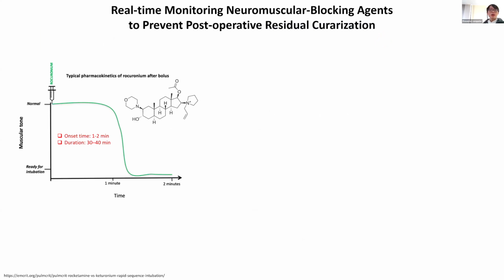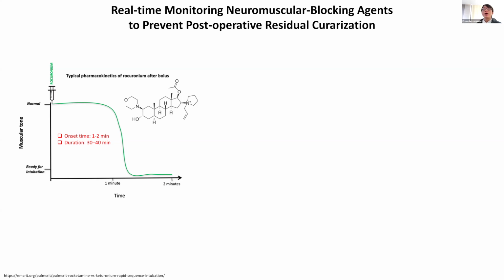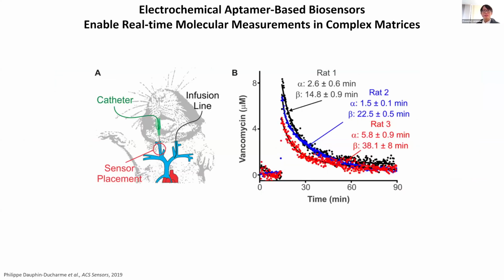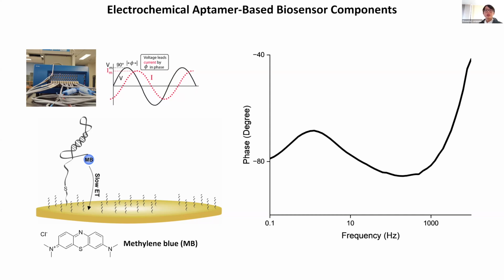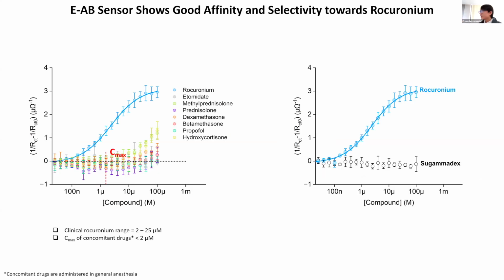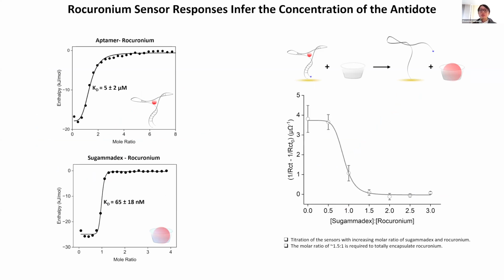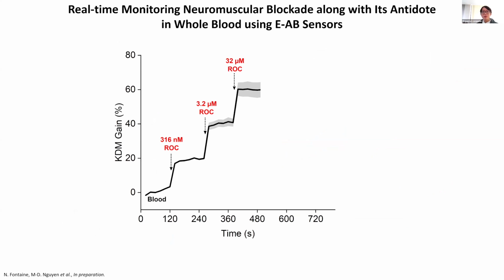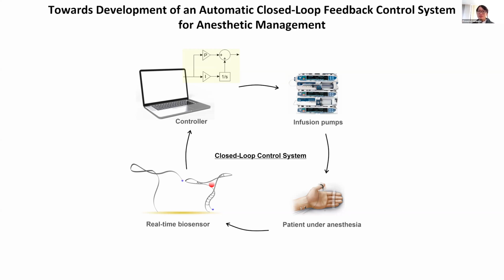OligoOx25: Minh-Dat Nguyen on SELEX to Sensors: A Step-by-Step Guide for Translating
Graduate Research Student, Département de chimie, Université de Sherbrooke, Sherbrooke, Québec, Canada